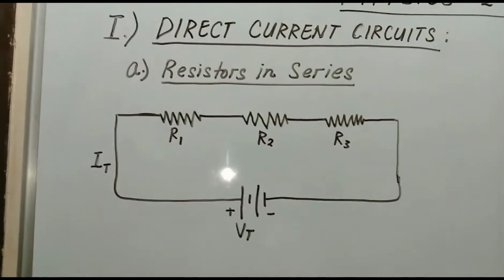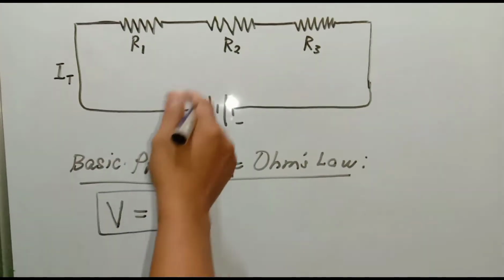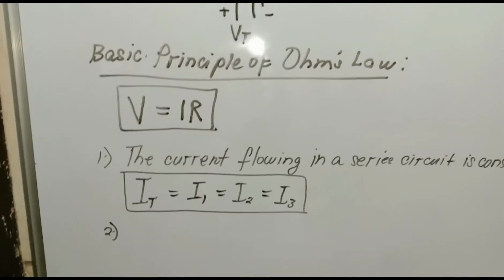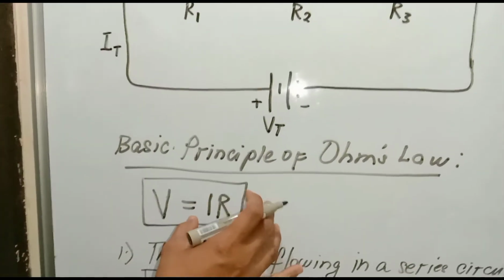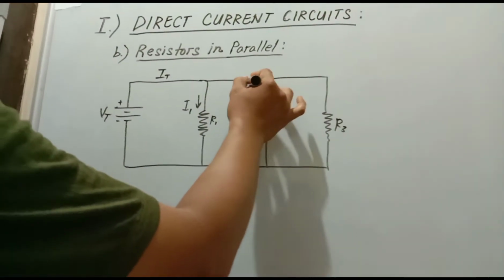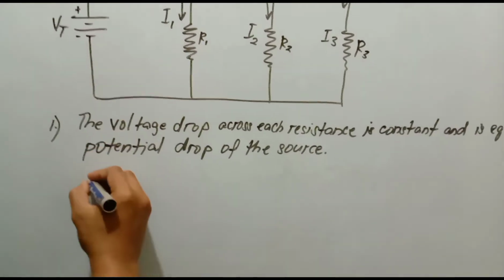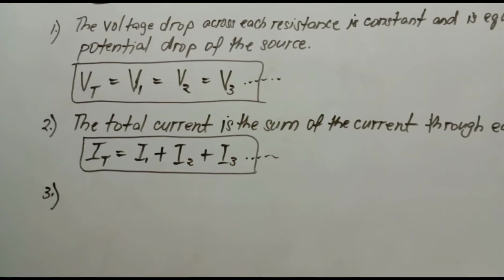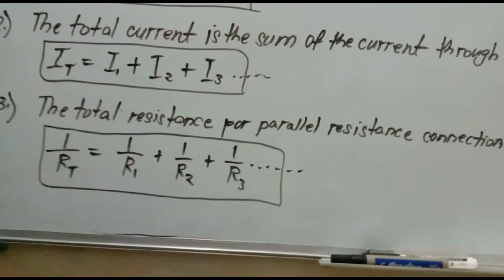Direct Current Circuits (Physics - 2)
In this video is all about Direct Current Circuits (Physics - 2) . A guide to series and parallel circuits. This video tutorial explains how to use the current flowing and the total resistance and the total voltage on the resistors in series. There is also resistor in parallel which explains the voltage drop and the total current and resistance formulas, It explains also how to calculate the total resistance and the voltage drop and total current by using some of the formulas that is discussed.